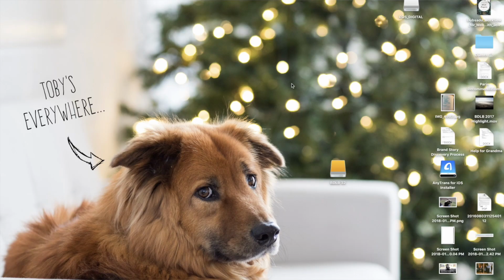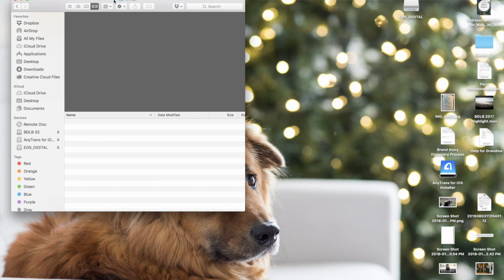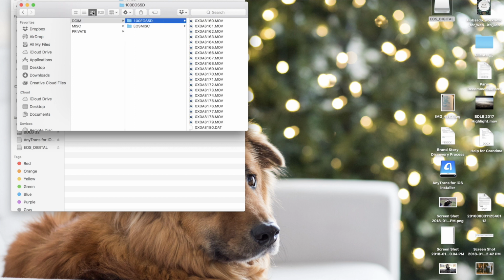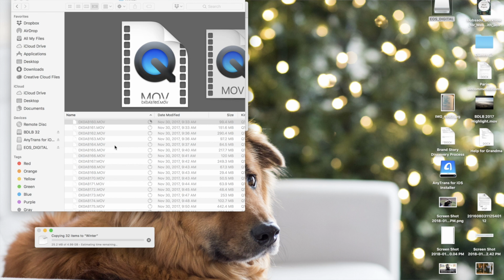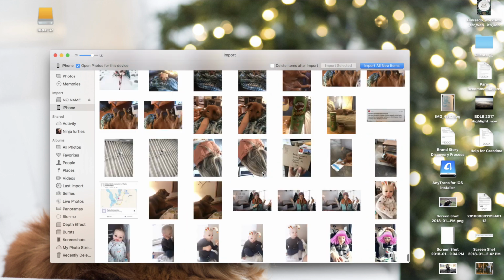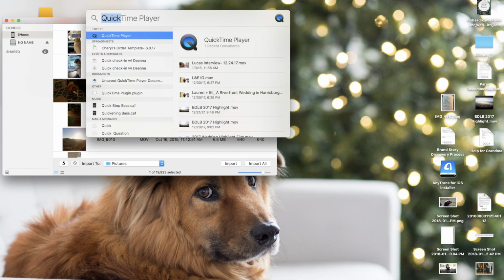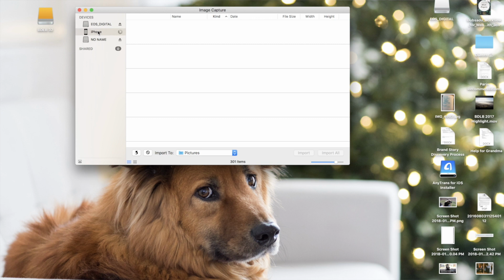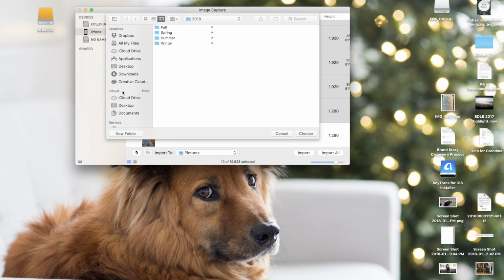The Best Ways to Import Home Video Footage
This video is part three of our four part series called HOME VIDEOS IN THE DIGITAL AGE. Our goal is to help modern families capture and KEEP their home videos for years and years (and years) to come. This episode shows you the best ways to get your footage off your camera/phone and onto your computer. Find the other three episodes below!